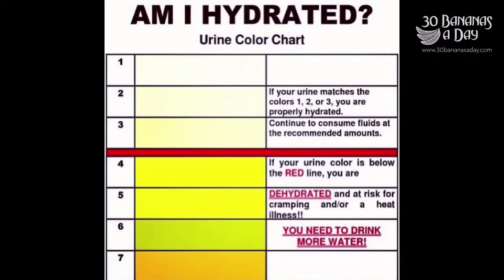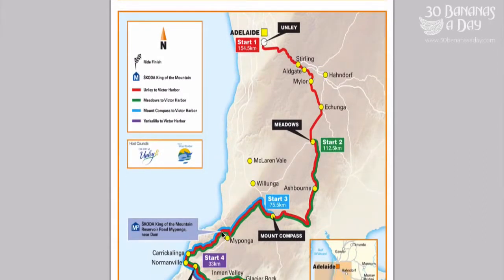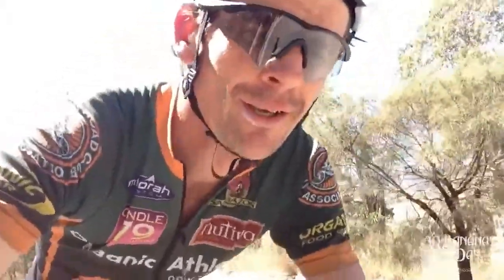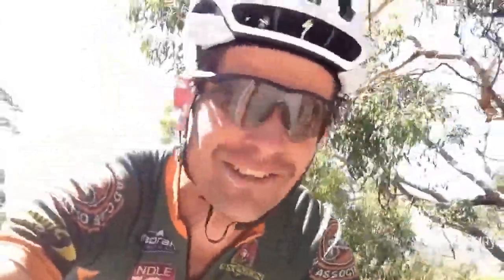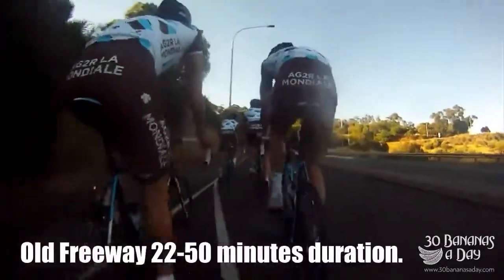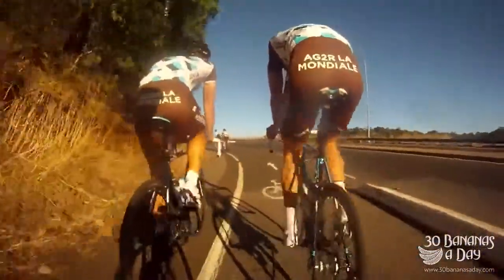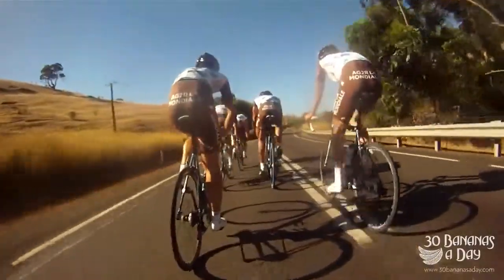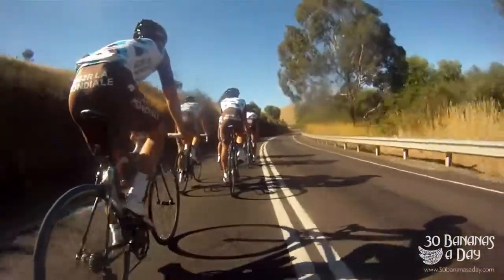Bupa Challenge Tour 2014 SURVIVAL TIPS! For Long Distance Rides